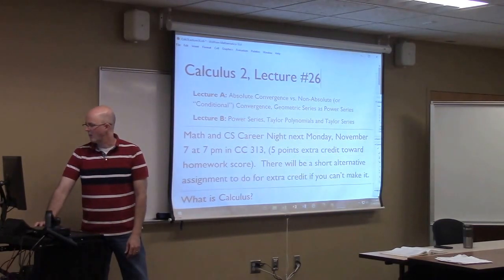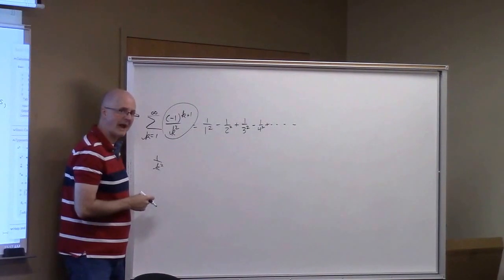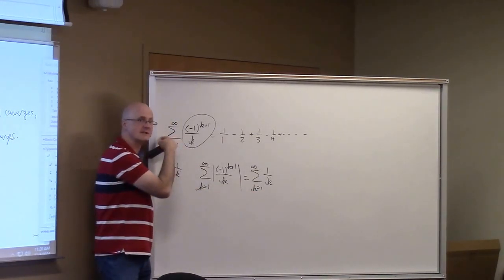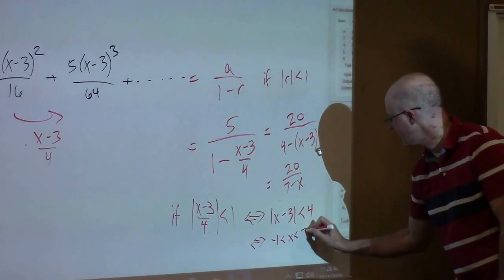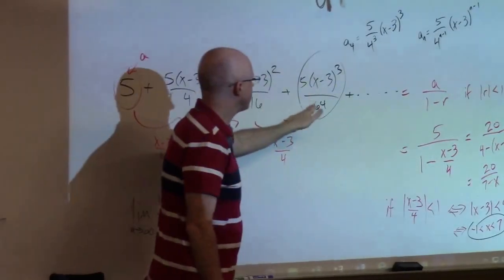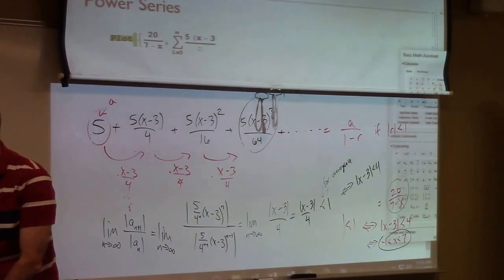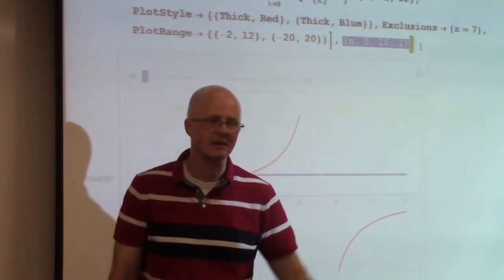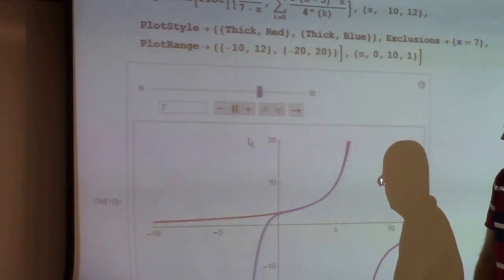Calculus 2, Lec 26A, Absolute Convergence, Geometric Series, Power Series, Interval of Convergence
Calculus 2, Lecture 26A: Absolute Convergence, Geometric Series, Power Series, Interval of Convergence.

(0:00) Plan for the lectures and reminder about career night. (1:24) Absolute convergence versus non-absolute (conditional) convergence. (4:02) Example 1: a convergent alternating series that is also absolutely convergent (alternating p-series with p = 2). (7:00) Non-absolute convergence (often called "conditional convergence"). (8:30) Example 2: the alternating harmonic series is non-absolutely convergent (it converges by the alternating series test, but the corresponding series of positive terms is the harmonic series, which diverges). (9:32) Absolutely convergent series are more "robust" (the order of the terms can be switched around without changing the sum) while this is not true for non-absolutely convergent series (they are "fragile"). (12:09) Example 3: A geometric series that is also a power series. Find what it converges to and the interval of convergence. Also find the radius of convergence with the Ratio Test. (23:25) Example 3 (continued): the given geometric series can considered to be a function of x that can be graphed and compared. (28:12) Animation of graphs of the limiting function and the partial sum functions.